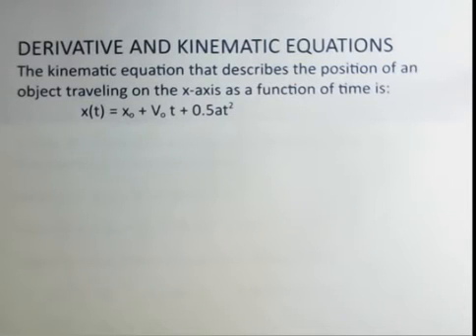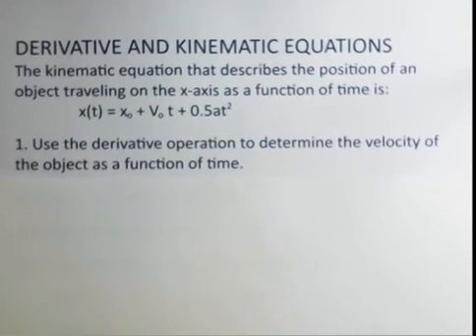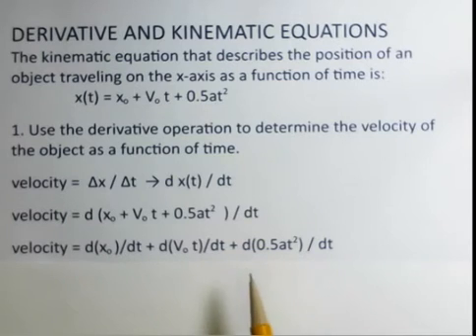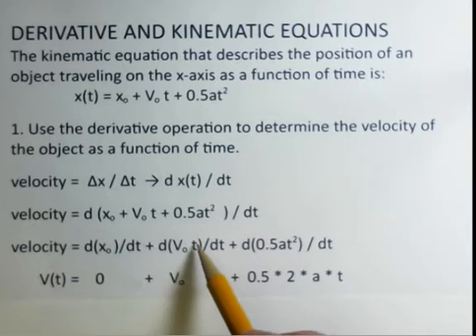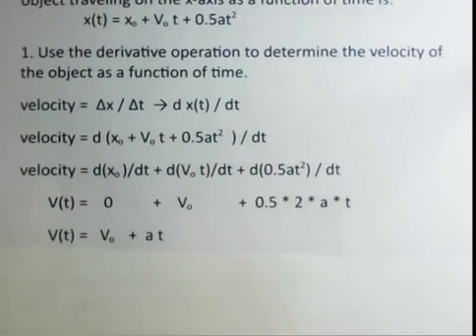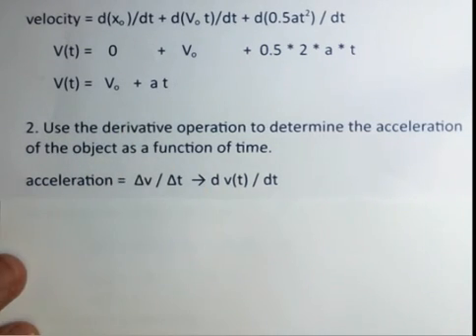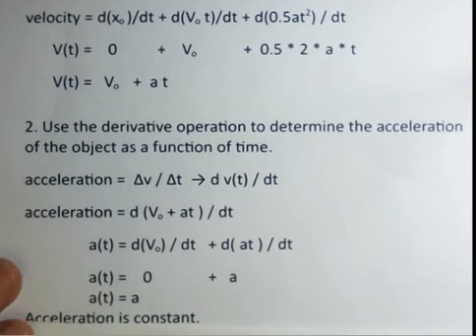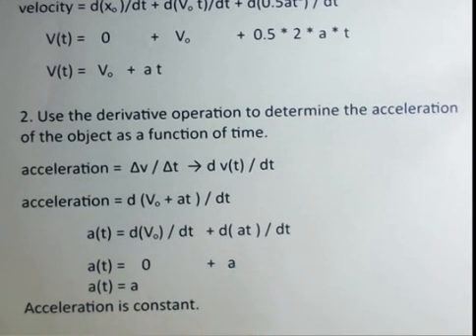Calculus Based Physics, Derivative and Kinematic Equations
This video assumes the kinematic equation that relates position, initial velocity, time, and acceleration is given.  The derivative operation is applied twice to develop the equation for final velocity and deduce the nature of the acceleration.  Calculus Based Physics I